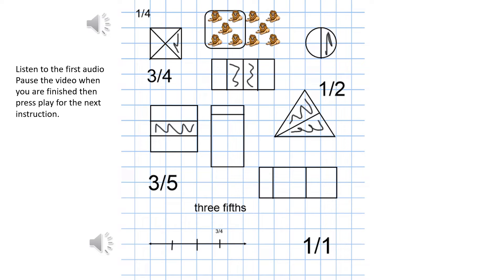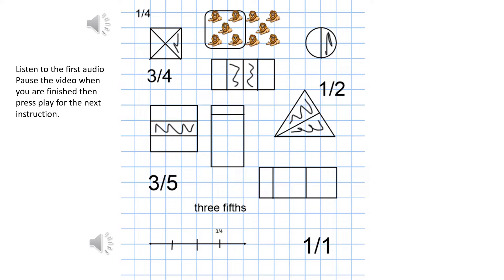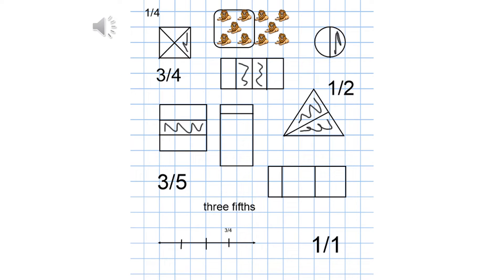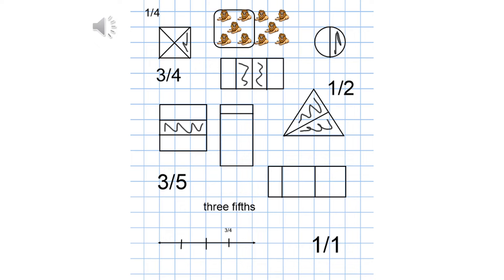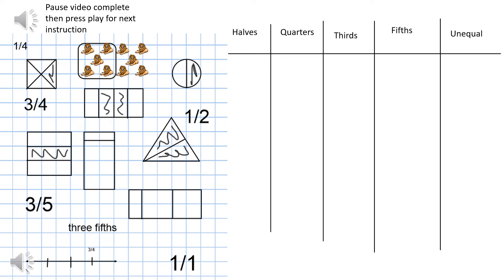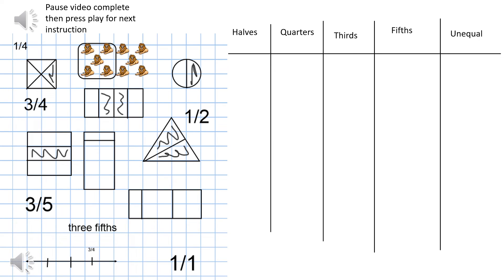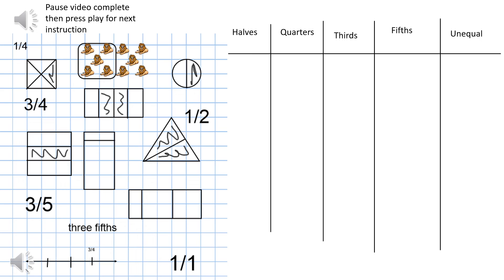Year 2,3 and 4 Can I recognise halves, quarters and thirds? Can I explain what are fractions?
Lesson on recognising types of fractions and understanding what they are.